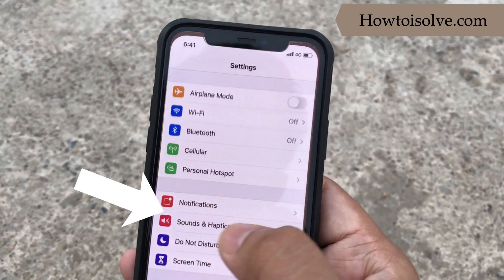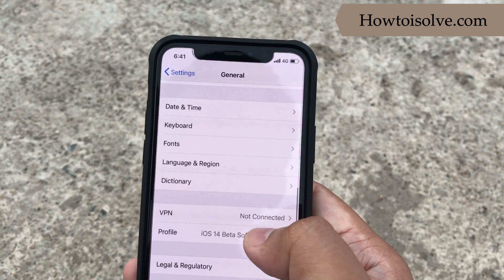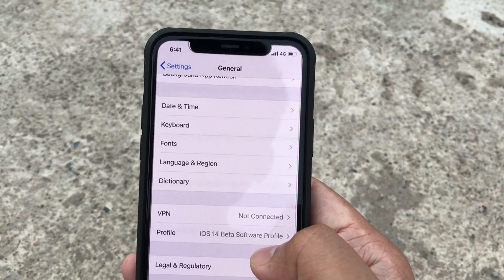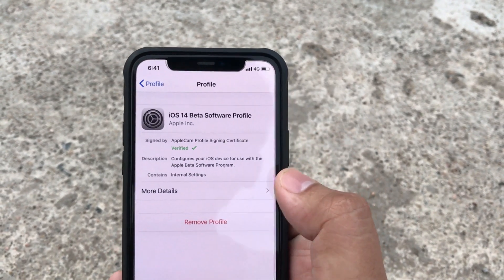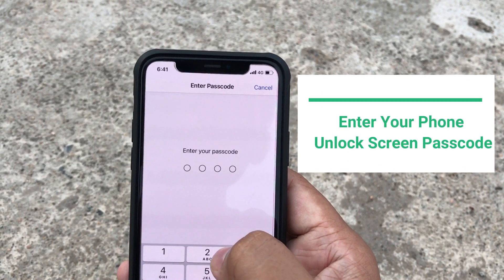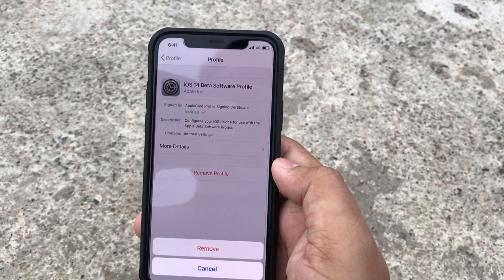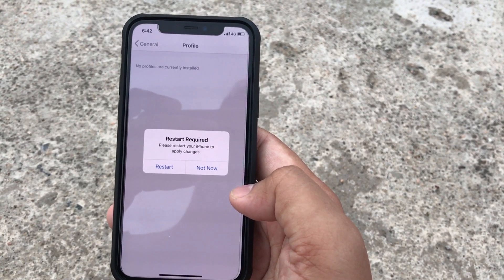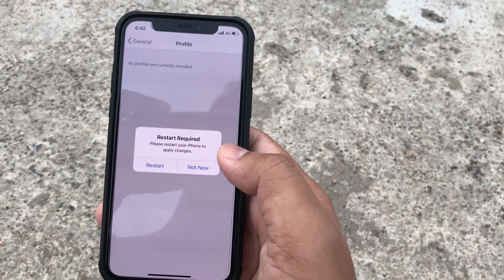How to Remove iOS 14.5 Beta Profile on iPhone- Uninstall/Delete iOS 14 Profile & Downgrade to iOS 14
Video on How To Uninstall iOS 14 Beta - Remove/Delete iOS 14 Profile & Downgrade to Final Public iOS 14 and iPadOS. How to Download and Install iOS 14.2 on iPhone, iPad Without PC [Full Guide]
Follow this post to go back to iOS 13 from iOS 14 Beta Profile:
00:00 -Intro
0:47 - Start the step
1:48 - Outro

Please don’t give downvote to this video.

Tap Remove Profile, then restart your device.
When the next public version of iOS is available, install it to move back to a non-beta version of iOS. If an update is already available, you can install it by going to Settings - General - Software Update, but the iOS version must be later than the version you have.
If you don't want to wait for a software update to install a non-beta version of iOS, follow the steps to restore iOS. Using this way

XX XX